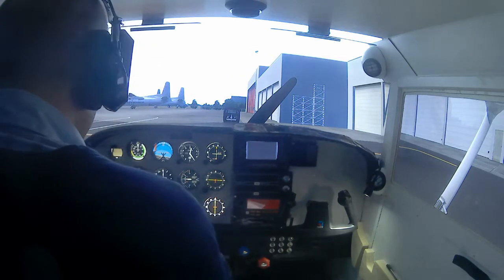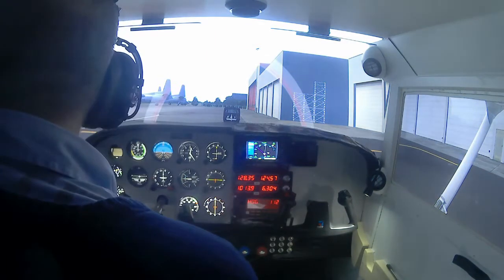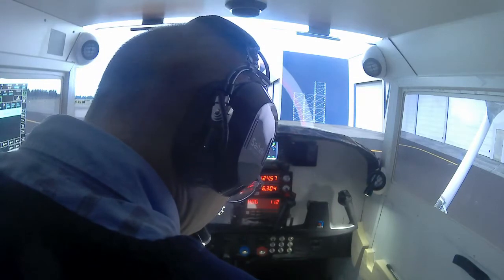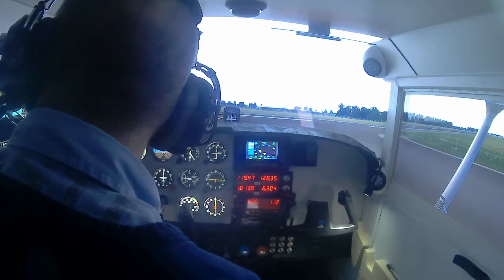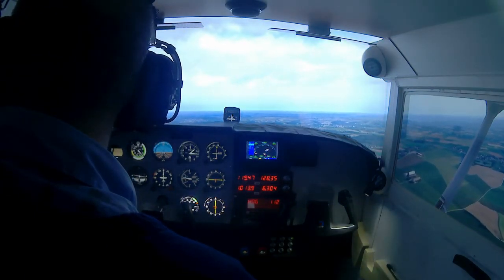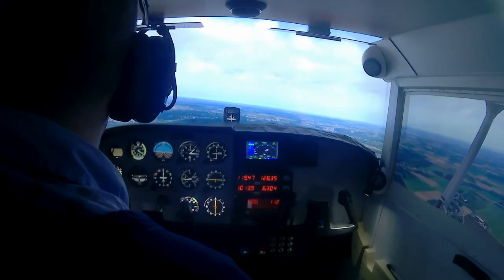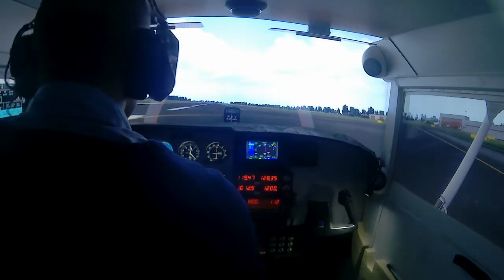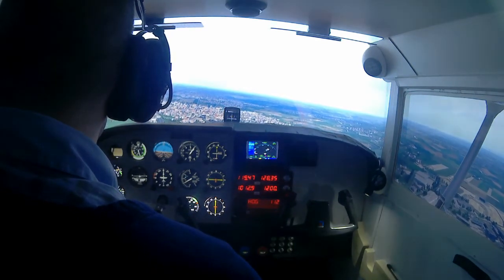Cessna home cockpit - Testing Pilot2ATC around EHBK X-Plane 11